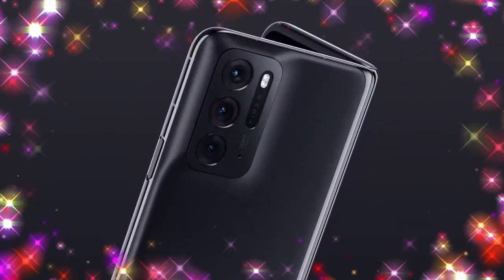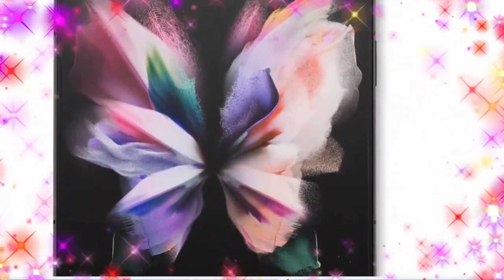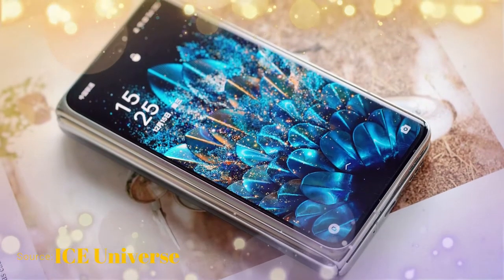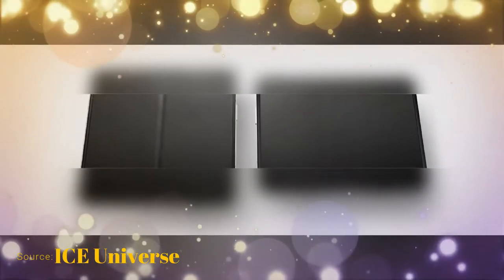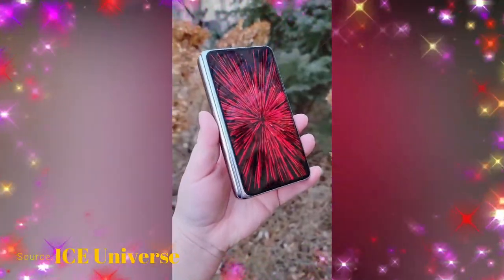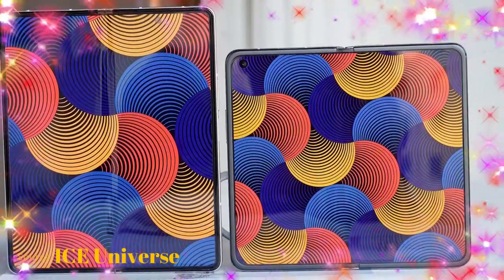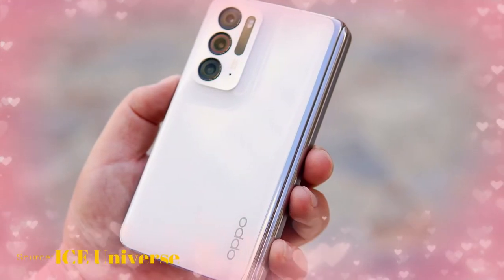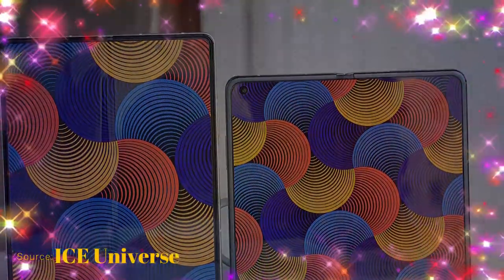Samsung Galaxy Z Fold 3 Opponent? Oppo FIND N Compact Foldable!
In this video, let's have a look at Oppo Find N hands-on & Specs Review and Is this Samsung Galaxy Z Fold 3 Opponent you think???